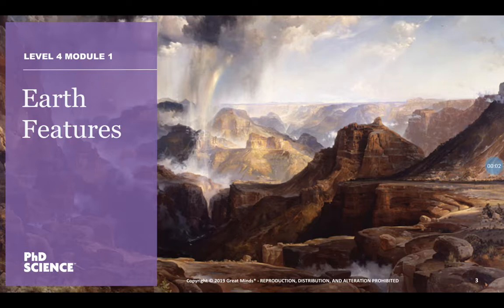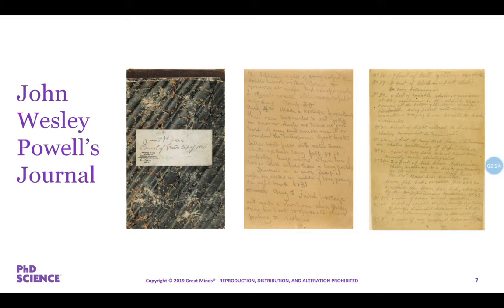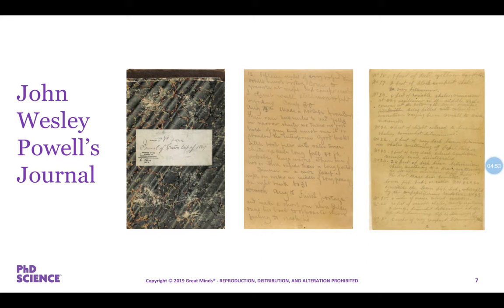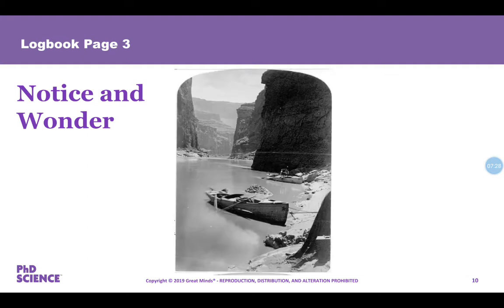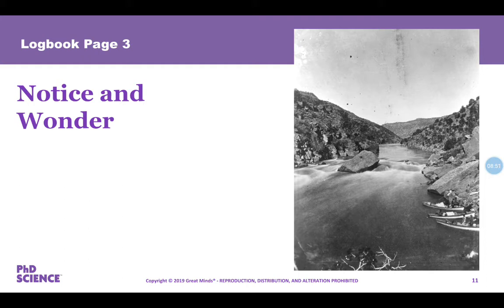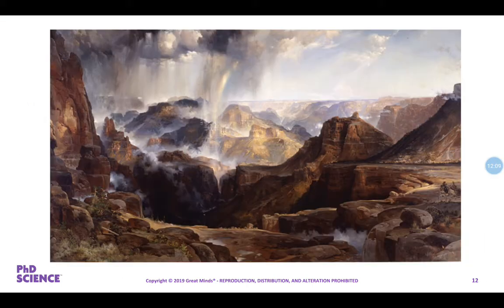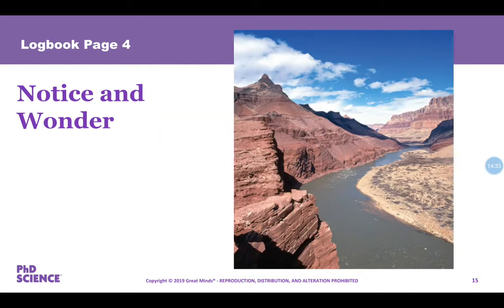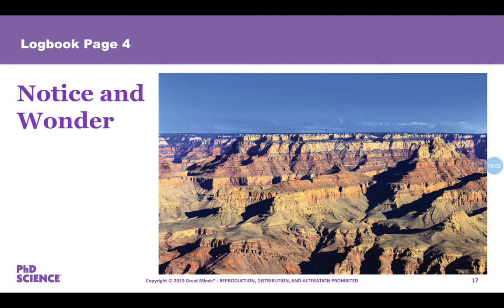PhD Science Module 1 Lesson 1